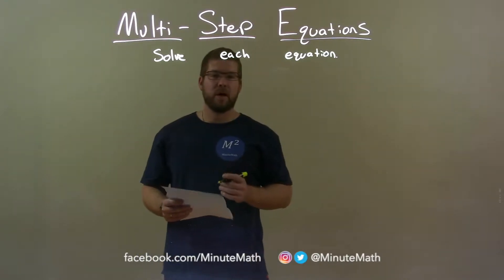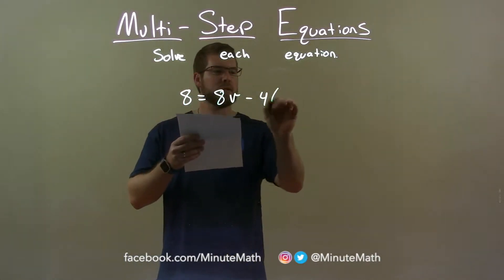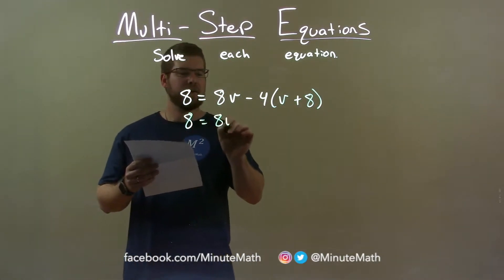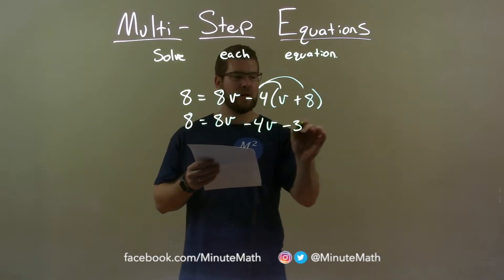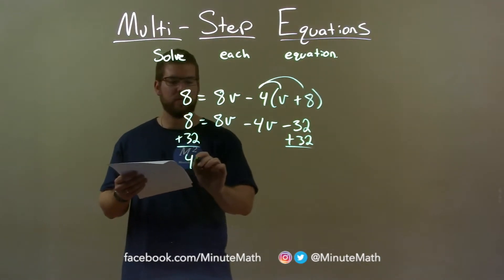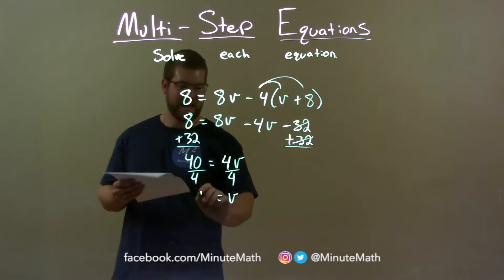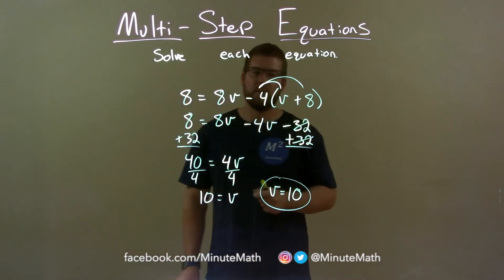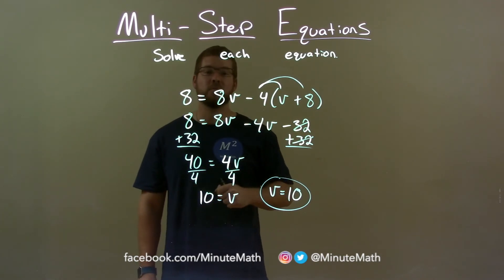Solve 8=8v-4(v+8)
In this math video lesson on Multi-Step Equations, I solve 8=8v-4(v+8).